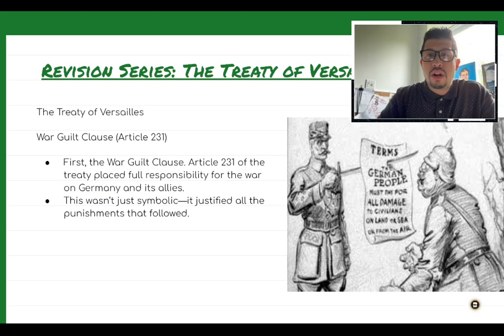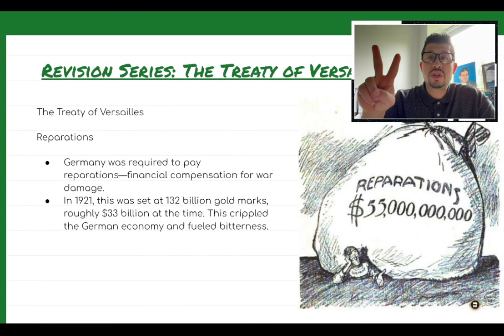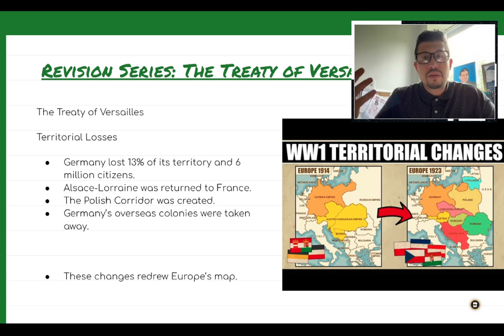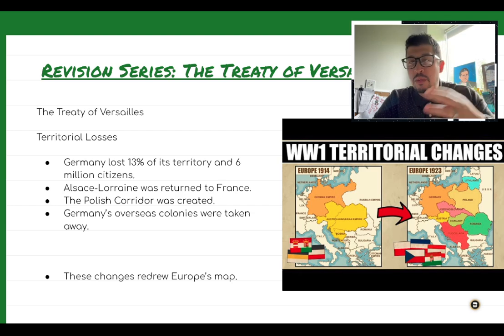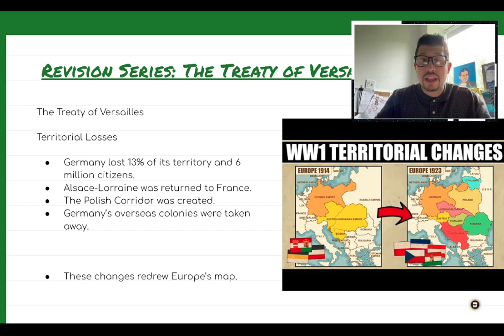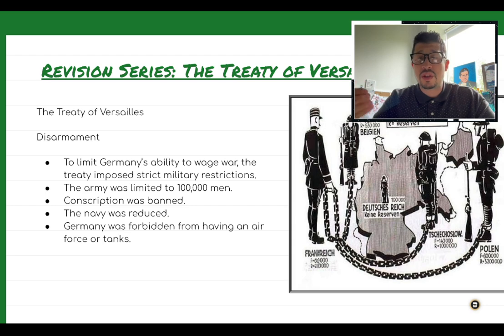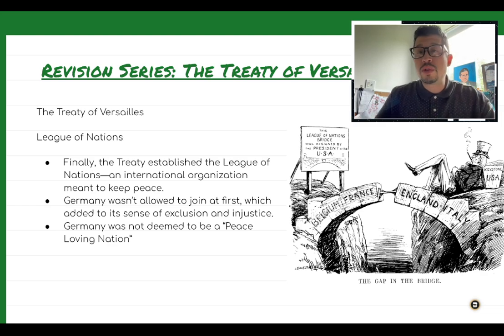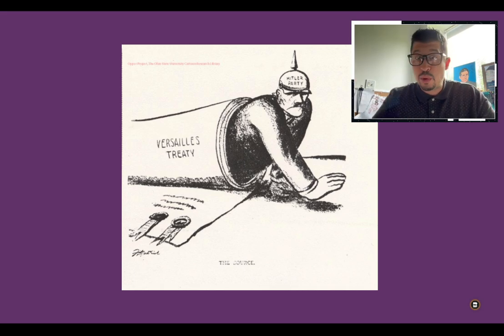Paris Peace Conference: The Treaty of Versailles | IB History Revision Series: Episode 29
In Episode 2 of our Paris Peace Conference mini-series, we break down the 5 most important terms of the Treaty of Versailles — the treaty that ended World War I and redrew the map of Europe. From harsh territorial losses to the infamous "War Guilt Clause," these terms had profound consequences for Germany and the world.

🔍 What you'll learn in this episode:
The territorial changes Germany was forced to accept
The disarmament terms that crippled its military
The reparations that strained its economy
The loss of overseas colonies
The controversial Article 231, or “War Guilt Clause”

Why did the Treaty spark so much anger in Germany? How did it lay the groundwork for future conflict? Find out in this concise and engaging breakdown.

- Twitter Here: @MrGsIBHistory - and Bluesky Here: @mistergsibhistory.bsky.social